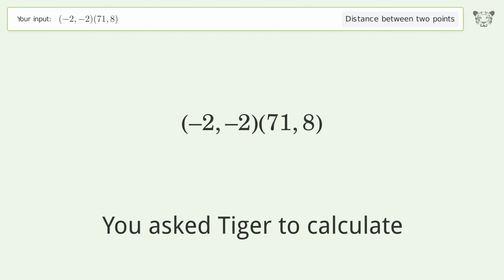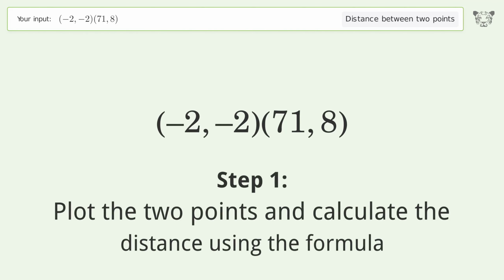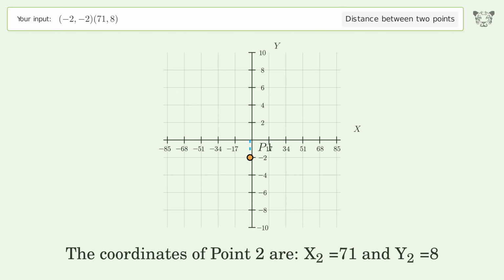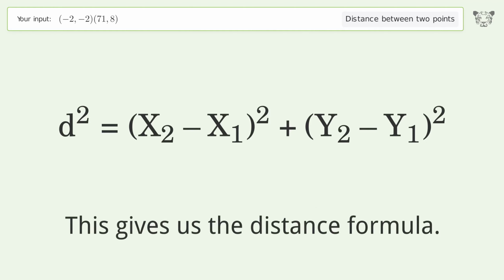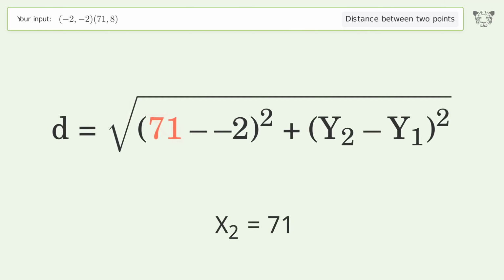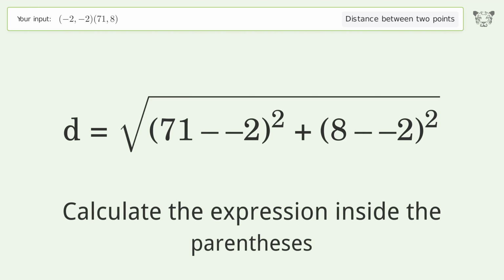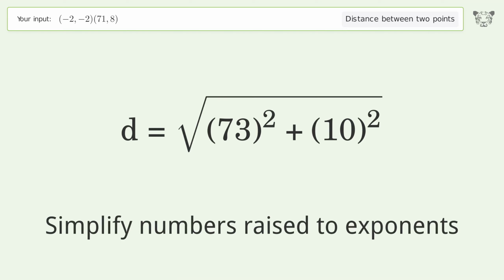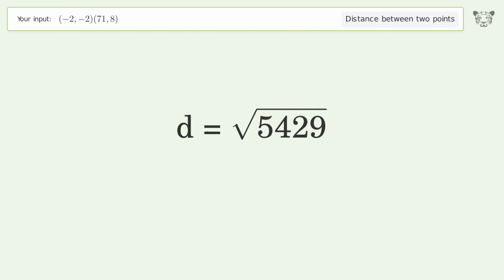Find the distance between two points p1 (-2,-2) and p2 (71,8): Step-by-Step Video Solution